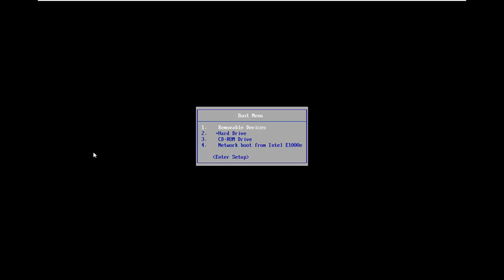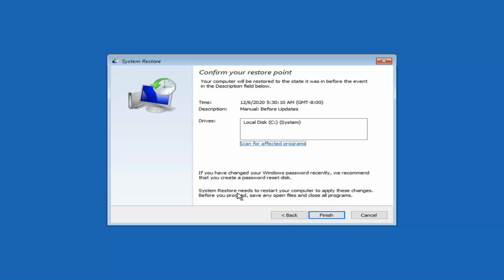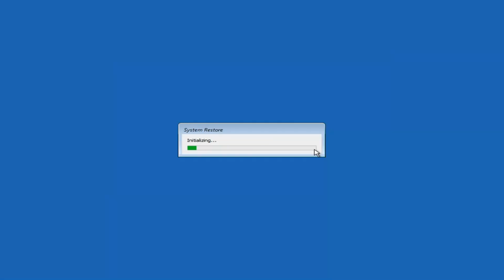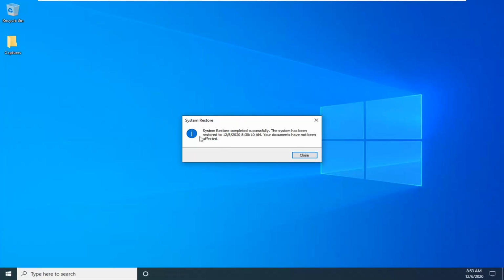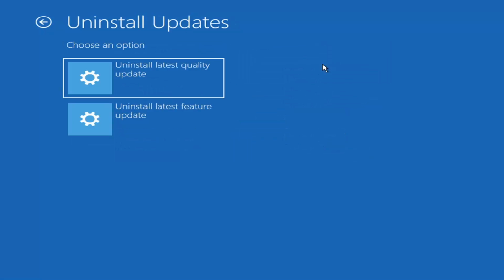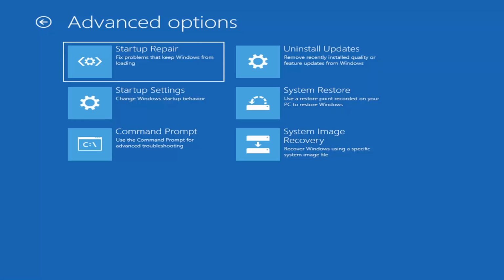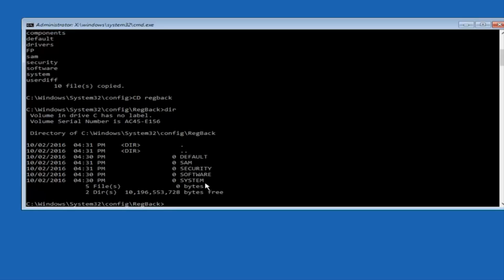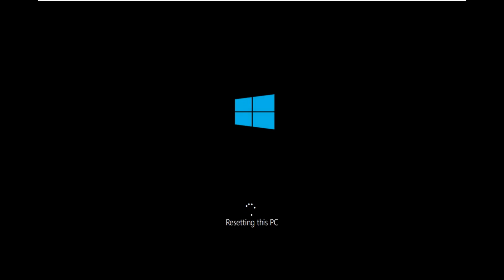Blinking Cursor Black Screen Windows 10 FIX